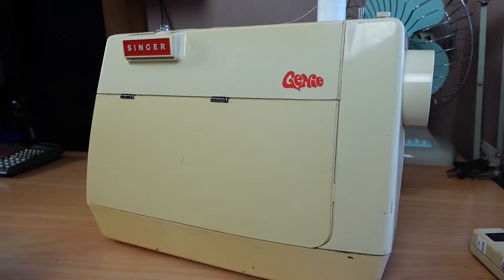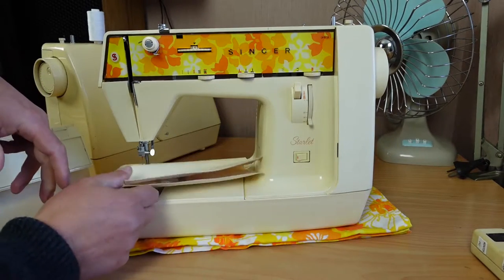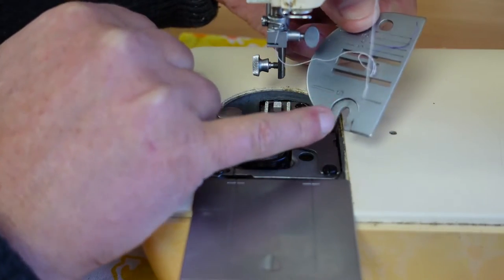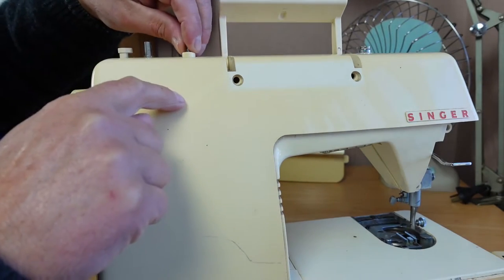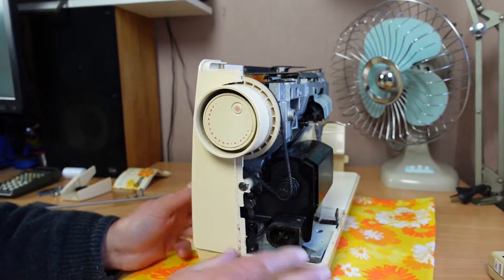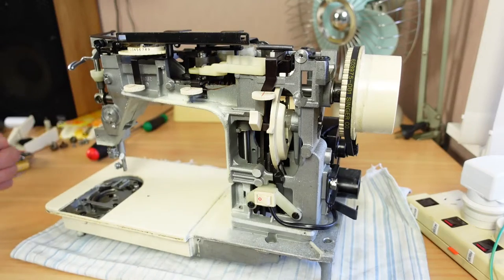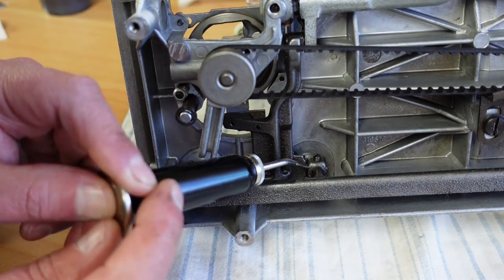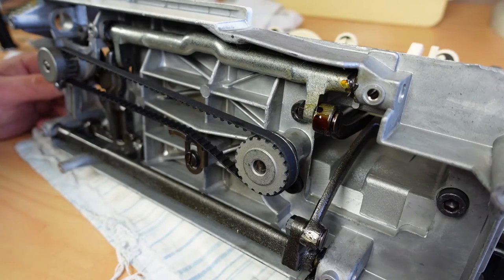Servicing the Singer Genie 354 / Starlet 353 Sewing Machine from 1974 - Part 1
Part 1 of a 2 part series where I service this lovely 1974 Singer Genie 354 sewing machine.
The Singer Starlet (353) model is very similar so methods shown here also apply to that model.

Panel removal, hook timing and setting needle bar height is covered, along with some troubleshooting and setting the motor belt tension.

Index:
0:00 - Intro
0:29 - I found my other Singer Genie but...
2:39 - Starting the teardown
3:45 - Removing the slide plate and needle plate
4:22 - Removing and inspecting the bobbin case
5:40 - Removing the back panel
8:06 - A look in behind the back cover
8:30 - Starting front cover removal
9:00 - Removing the front facia and tensioner
11:38 - Front cover removal continued
12:35 - Removing the base
13:30 - Removing the final front cover screw and front cover
14:08 - Cleaning the working parts
14:55 - Before service test
16:04 - A quick clean of the controls and hand wheel
18:30 - Lubricating the top mechanisms
22:11 - I found a problem with the stitch selector mechanism
24:28 - Lubricating the tensioner slider
24:55 - Lubricating the needle bar area components
27:15 - The timing marks and checking hook timing
29:30 - Setting the hook timing
30:54 - Checking and setting the needle bar height
33:40 - More lubrication points
35:08 - Lubricating the under side mechanisms
37:40 - Checking and adjusting the motor belt tension
39:08 - Part 1 conclusion and thanks